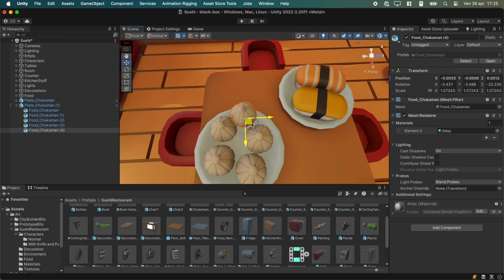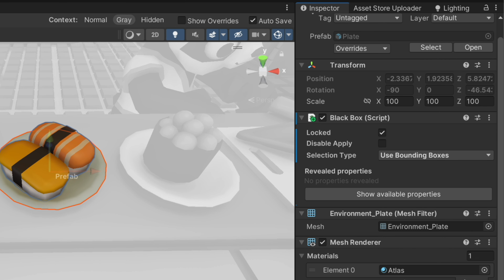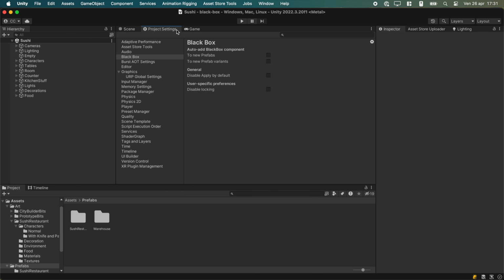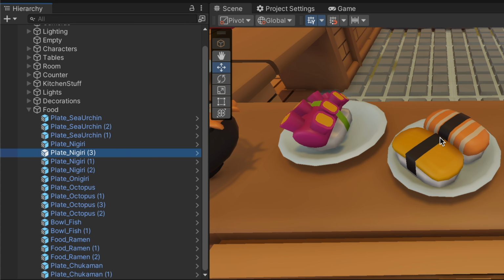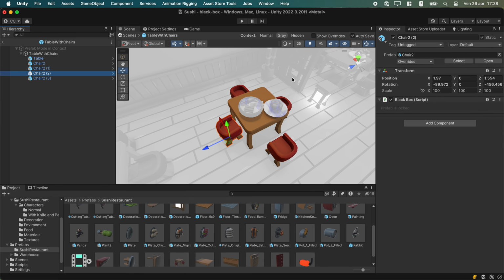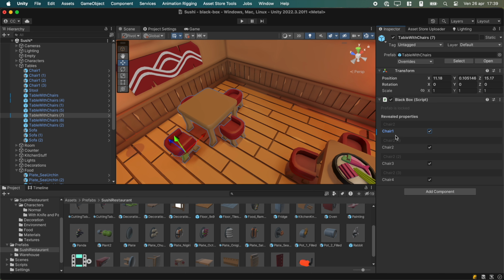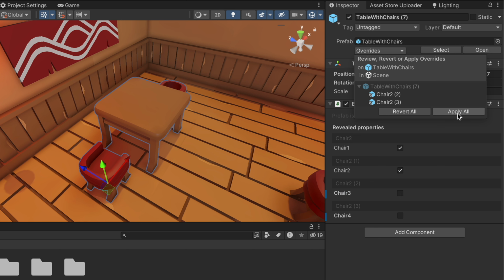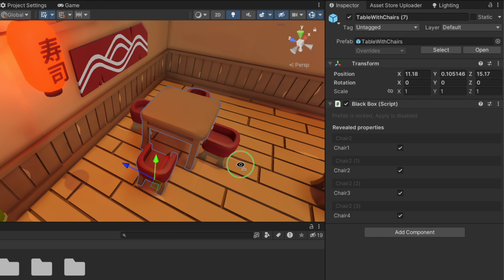Bullet-proof Prefab workflows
In this video I wanted to share some of the most common pitfalls when working with Prefabs in Unity, and what my asset BlackBox does to address them.

0:00 - Typical Prefab issues
1:21 - Locking a Prefab
2:10 - Revealing properties
3:31 - Disable Apply
4:06 - Outro

All of the 3 features shown here (Locking, Revealing properties and Disable Apply) can be used individually or in combination, and be tweaked per Prefab. Giving you the ultimate control to craft your Prefab workflows the way it works for your team and your project.

BlackBox is an asset that has zero performance cost in the build, and is compatible with basically all types of Prefabs and properties, including the one using custom PropertyDrawers, attributes, or third-party assets like Odin Inspector.